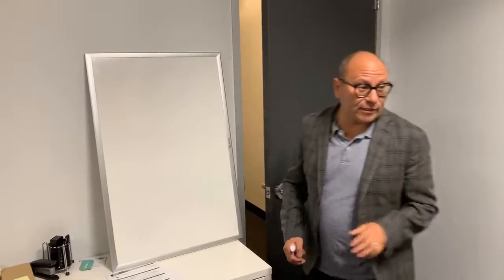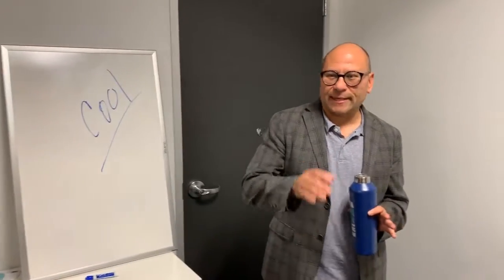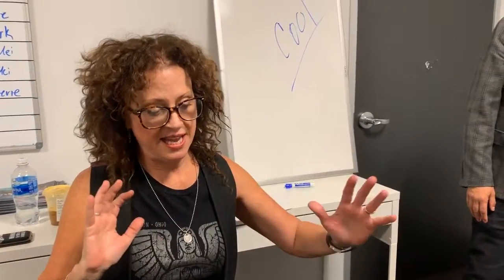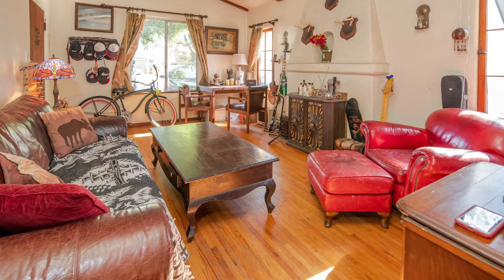TRE - Think Real Estate's TMZ Parody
TRE is Think Real Estate's take on what's cool and what's hot in today's LA real estate market. Modeled after TMZ, and after scientific research and intense debate and discussion, we have concluded that there ain't nothing cooler than cash, mansions, and Yorba Linda!

The Think Real Estate team is a ton of fun, and we are always growing! Check out this fun video where we parody TMZ! The Think Real Estate team is based in Glendale, California (CA) and we are known as some of the top realtors in Los Angeles. The Think Real Estate team is led by Dave Robles. Dave is Rossmoyne's best realtor, and he can help you buy, sell, lease, or invest in real estate all across Los Angeles, including Glendale, Rossmoyne, Los Feliz, Silver Lake, Highland Park, Burbank, Hollywood, Venice Beach, Beverly Hills, Pasadena, Downtown Los Angeles (DTLA), Central LA, Inglewood, Culver City, Santa Monica, and Studio City. As one of the best realtors in Los Angeles, Dave Robles and the Think Real Estate Team can help you find your dream home.